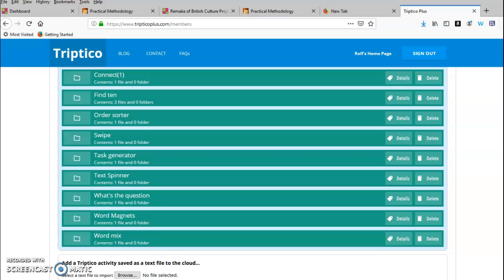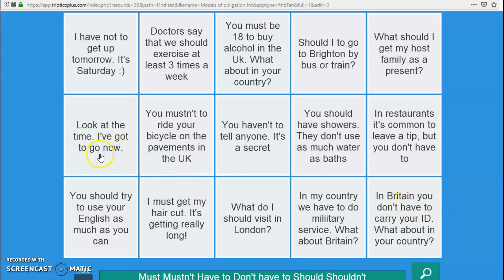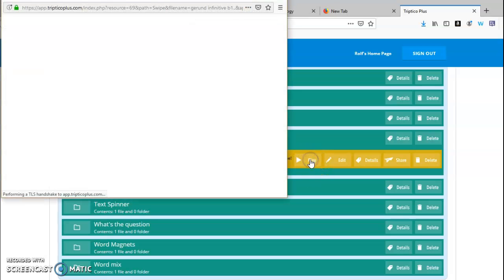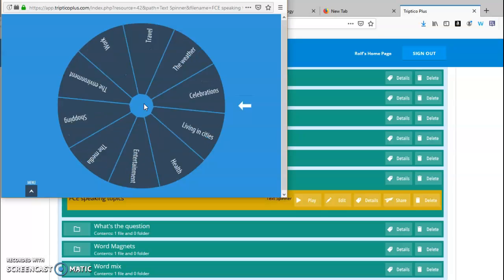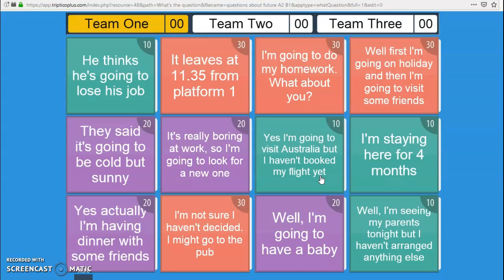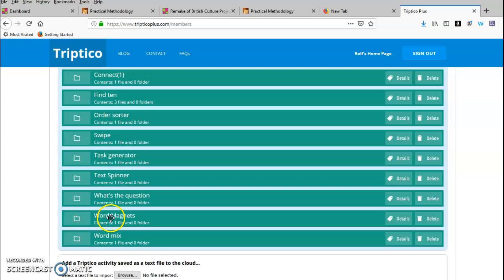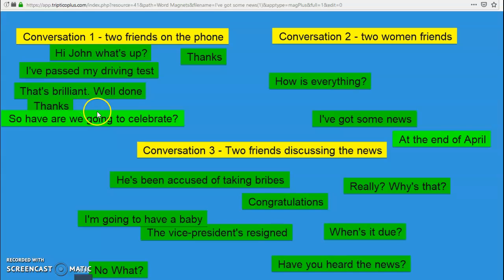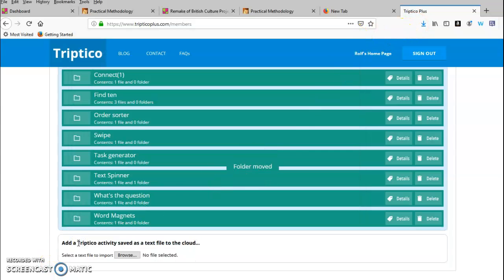Intro to Triptico tools